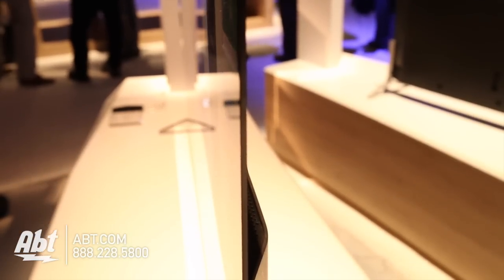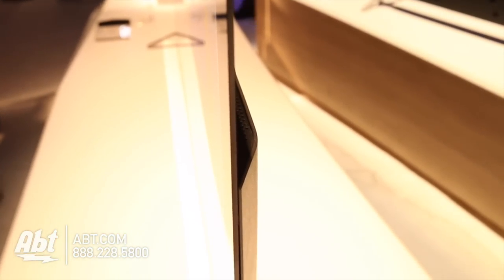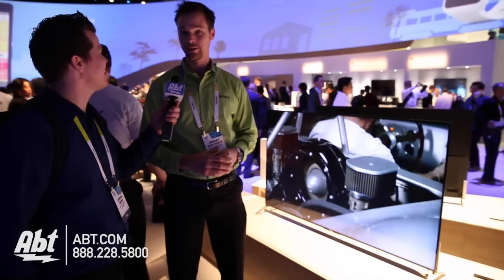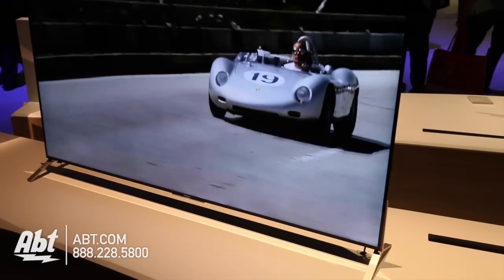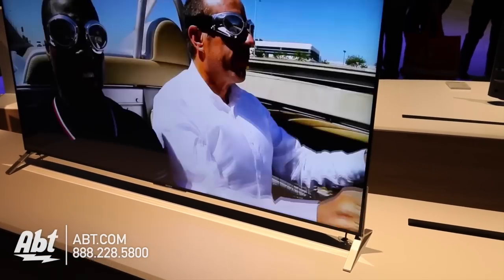Sony XBR-65X900C 65" 4K TV - CES 2015